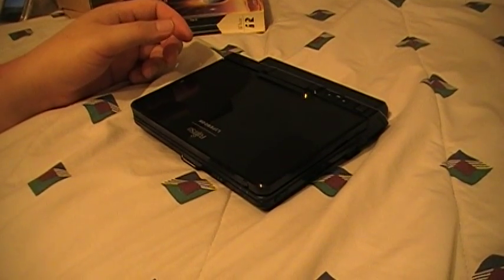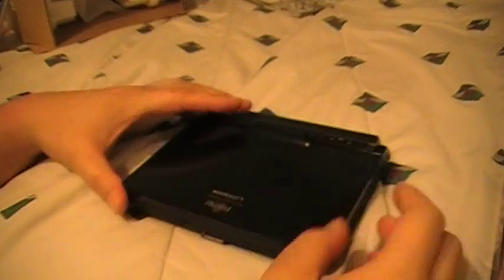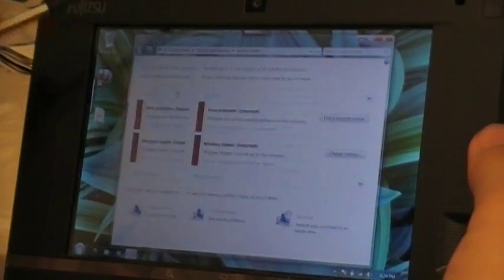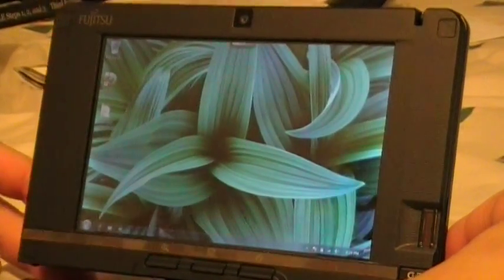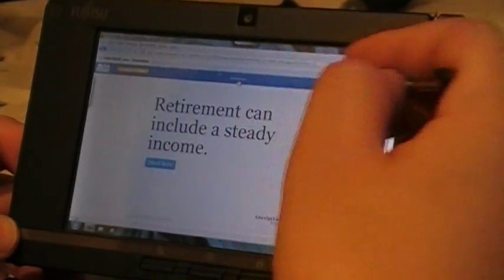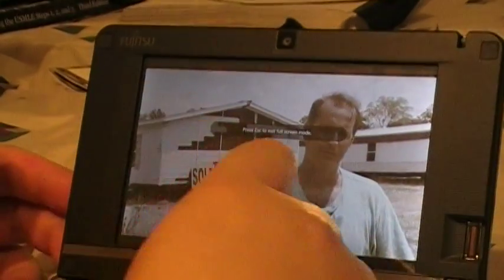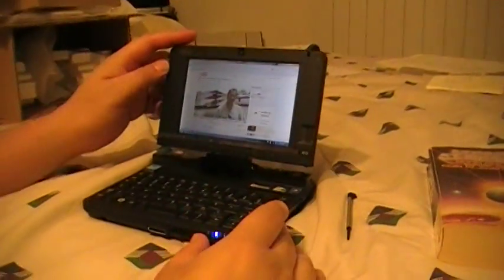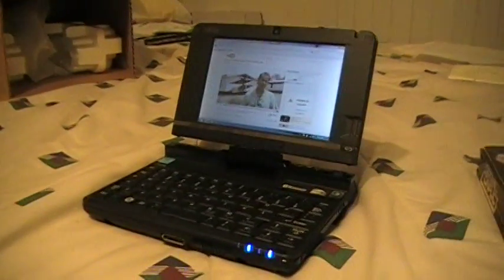5.6" Fujitsu Lifebook u820 UMPC running Windows 7 Ultimate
Fujitsu Lifebook u820:   5.6" 1280 x 800 resolution touchscreen display, Intel z530 1.6GHz Atom processor, 1GB RAM, GMA500, 1.8" PATA 60GB 4200rpm HD running a clean install of Windows 7 Ultimate.  Released in 2008 this unit works surprisingly well after upgrading it to Windows 7 and installing the necessary drivers/software (which can all be found at Fujitsu's support website).  A great sneak peak to the multi-touch widescreen 6" Fujitsu uh900 successor.